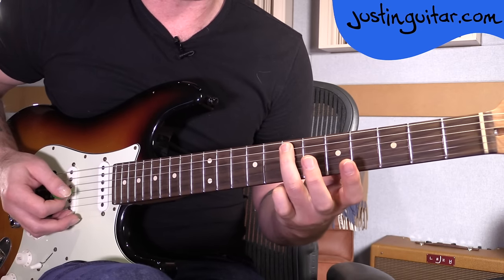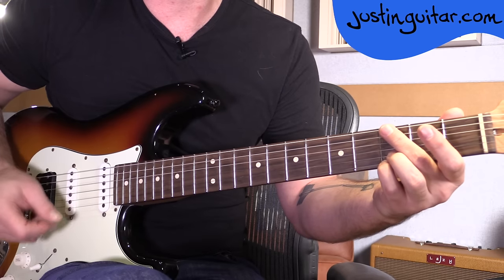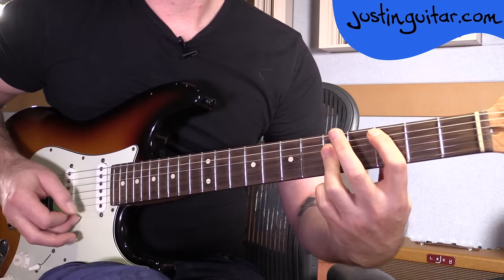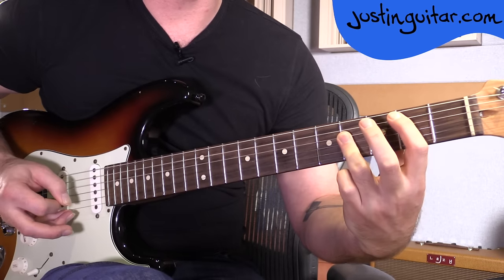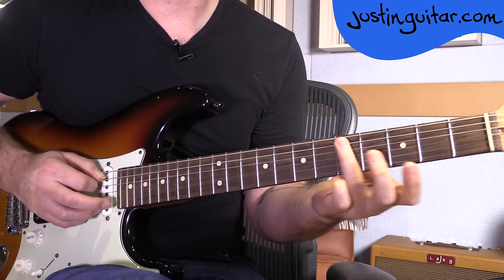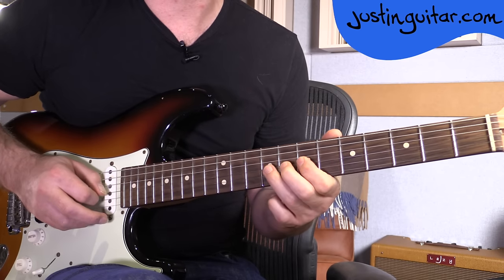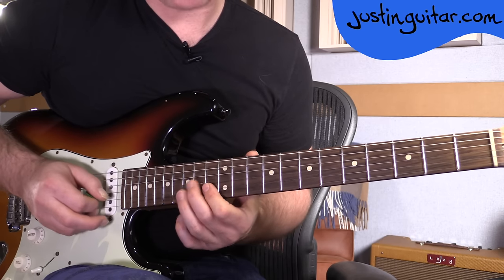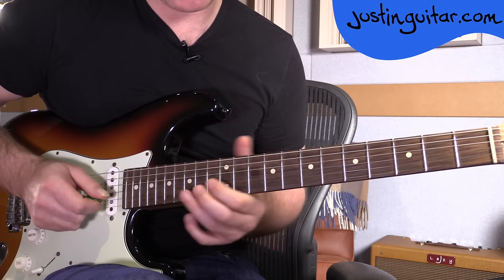Ace Of Spades by Motorhead | Solo + Guitar Lesson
🎸In this lesson, we'll learn how to play Ace of Spades by Motorhead on the electric guitar. This was my tribute to Lemmy Kilmister. Long live rock and roll! 👉 Over 600 Song Guitar Lessons With Chords, Tabs, & Lyrics